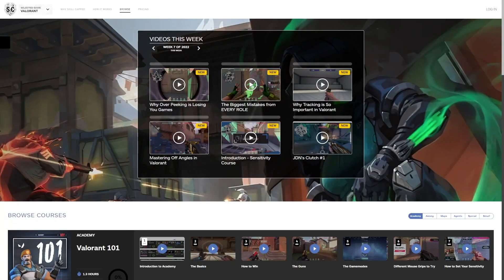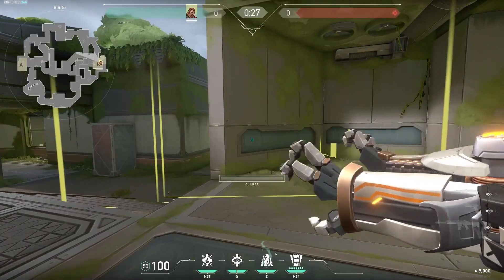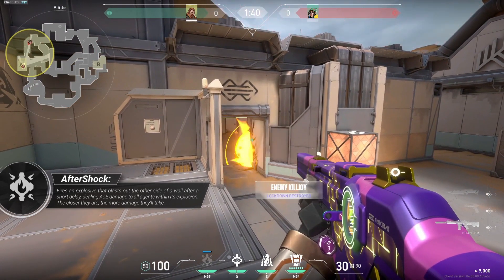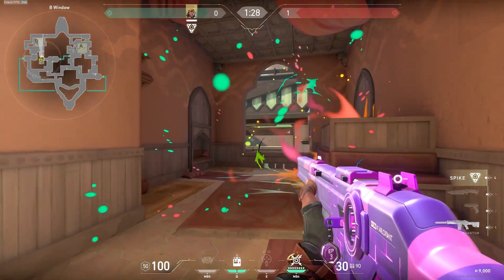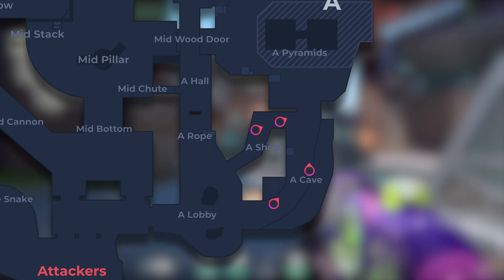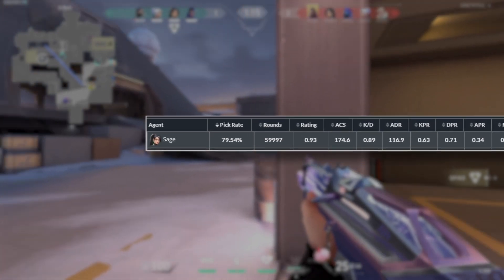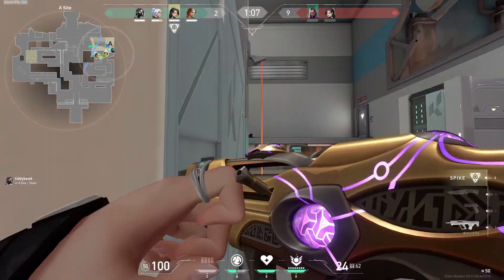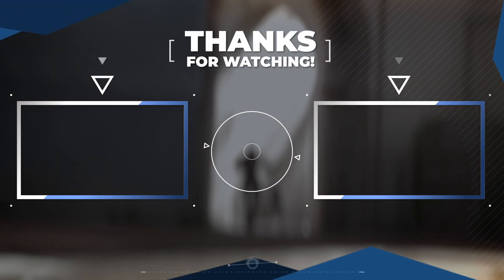The 4 MUST PICK Agents to Win More Games! - Valorant Meta Guide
Concepts: Valorant,Valorant Guide,Valorant Tips and Tricks,Valorant tips,Skillcapped valorant,Valorant Skillcapped,Skillcapped,Skill Capped,Gameleap Valorant,Pro Guides Valorant,Proguides,Proguides Valorant,Valorant Ascended,Dragonmar,Sero,Agents,Must Pick,Best Agents,Tier List,Valorant tier List,Valorant tips and tricks